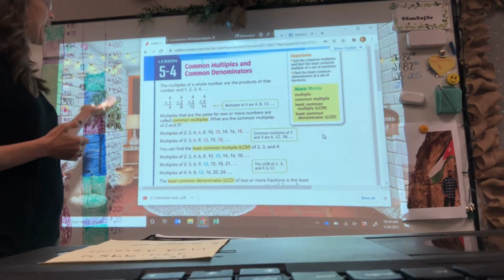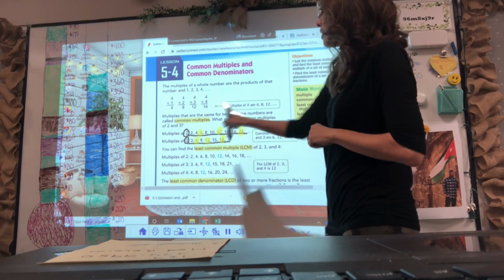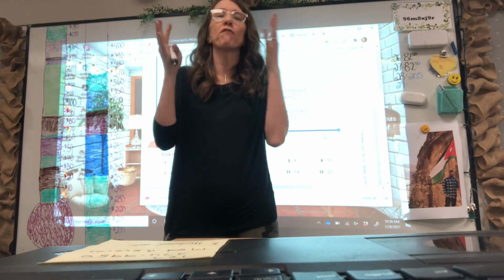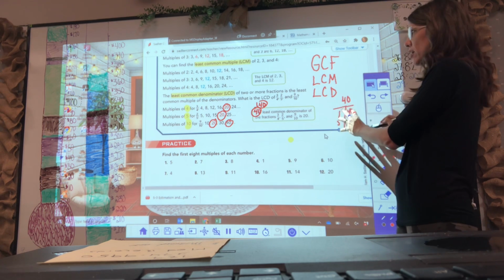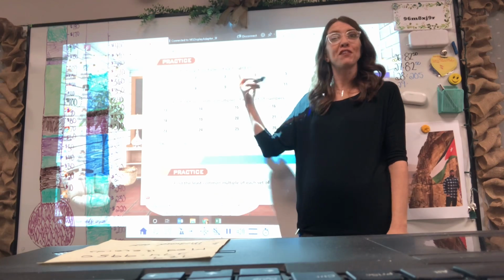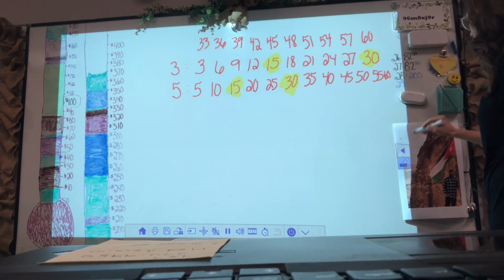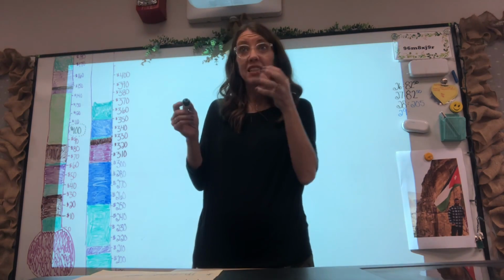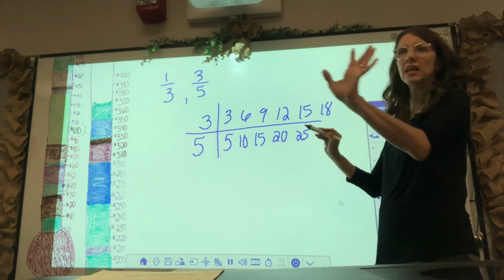15-4 common multiples and common deniminators